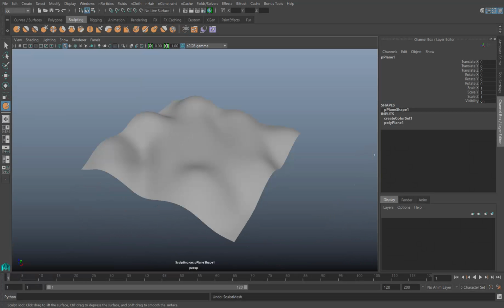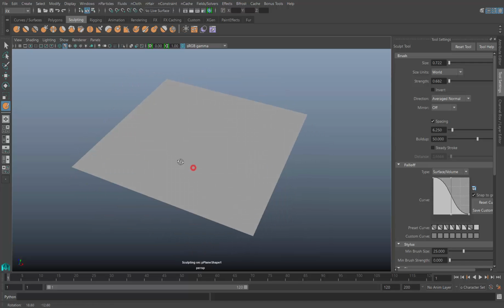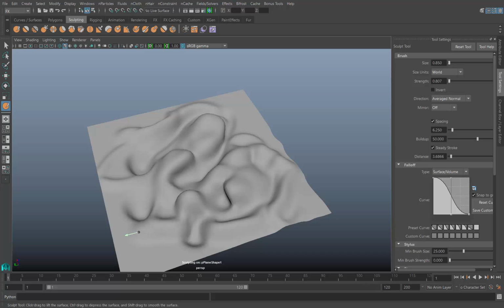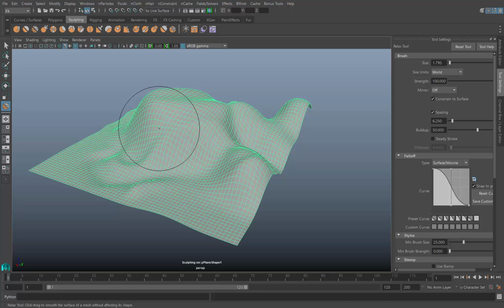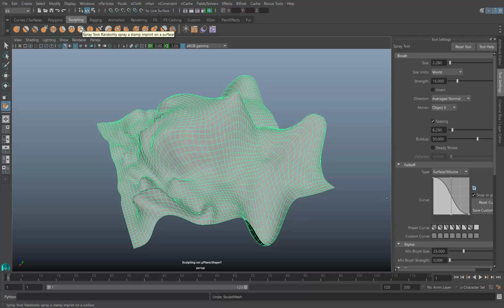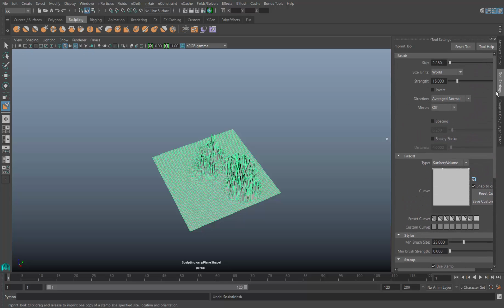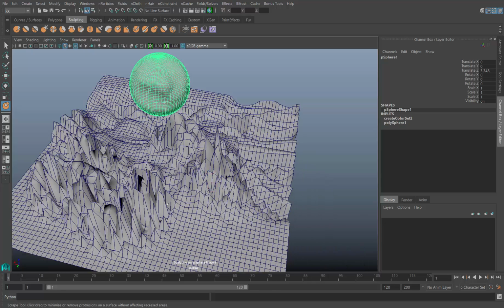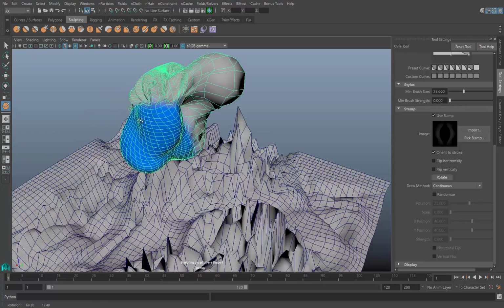iArt Class06 video001